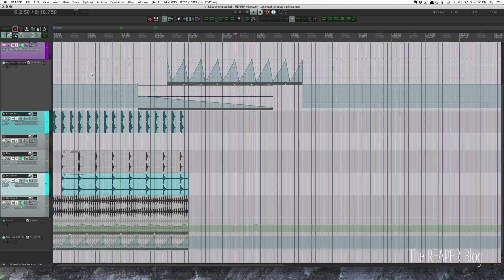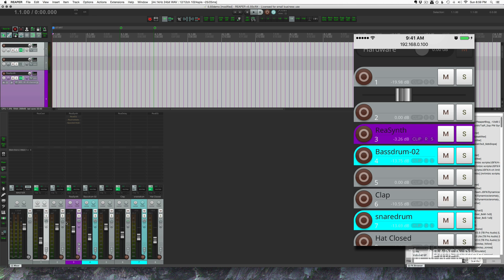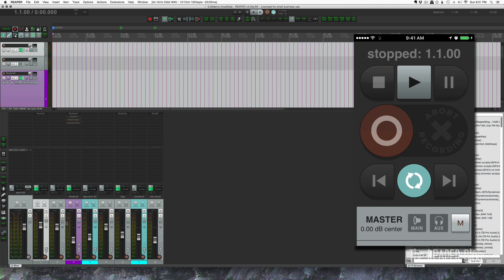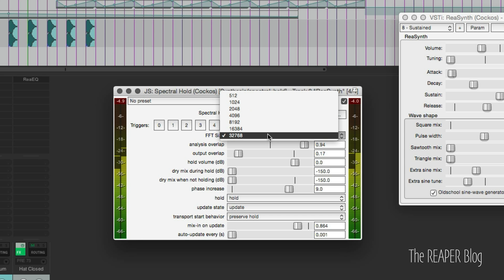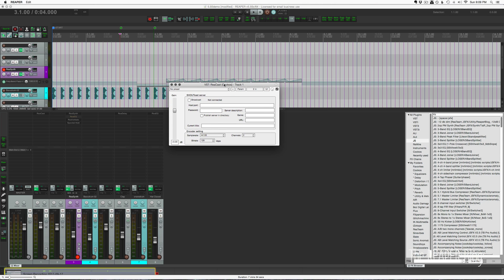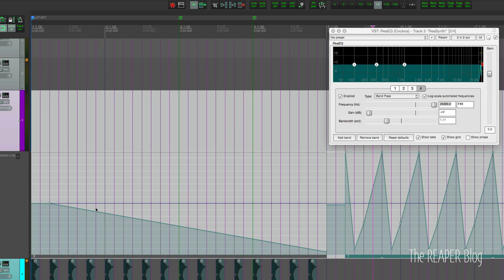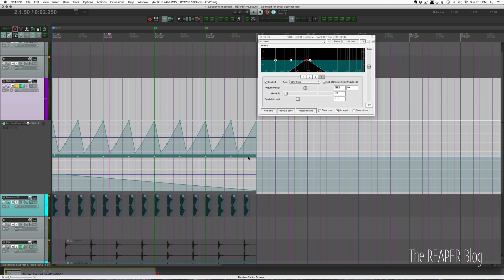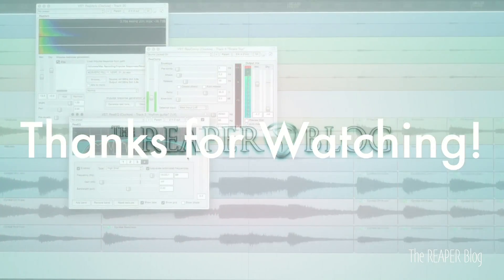More New Features in REAPER v5.50 - new web remote layout, Spectral Hold, using Automation Items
REAPER 5.50 was a huge update and with so much attention on the big features like Automation Items and Spectral Editing I missed a few things, or had to edit out some things from my last video.

This video covers what was missed, the new layout for REAPER web control, Spectral Hold plugin, ReaCast, new options in config export, and even more things you can do with Automation Items.

00:24 - Fancier Web Remote Layout
04:28 - configuring web remote
05:52 - Spectral Hold plugin updated
10:04 - ReaCast Plugin
10:39 - Configuration Export
11:21 - More things you can do with Automation Items